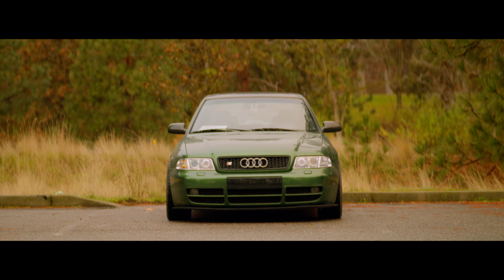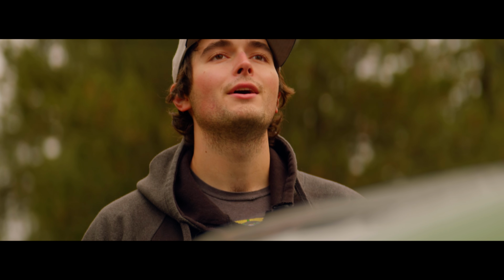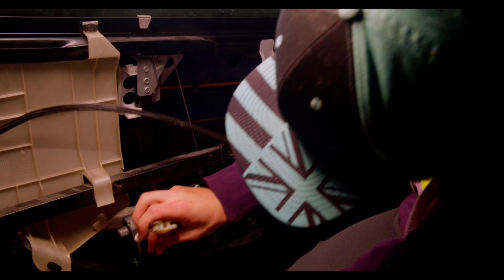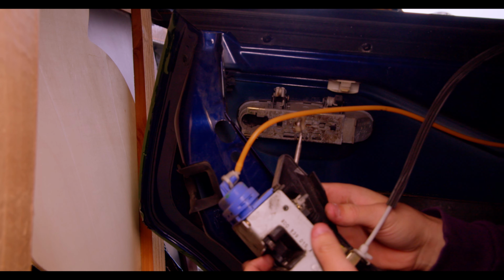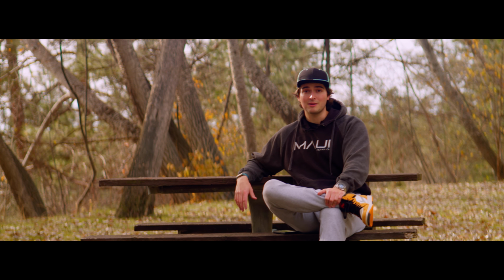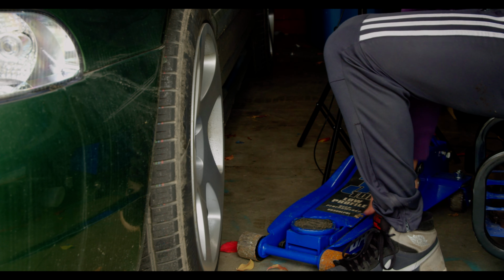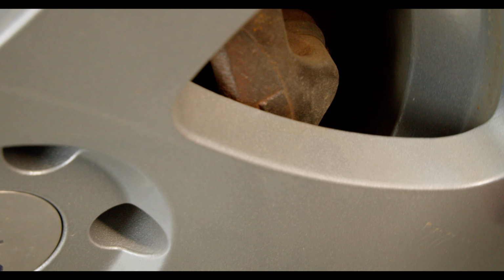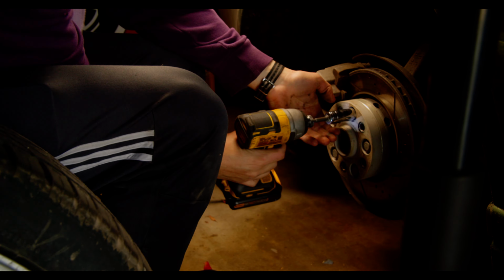Fixing Fitment & A Broken Door On The B5 S4!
Hey Everyone,

Today we are jumping back into S4 land. The plan for today is to do some fitment testing with our new Rotiforms and see if we can improve the poke. Currently they are rubbing and we really should fix that. The car also surprised us with a broken door latch, so we will also toss that into the mix.